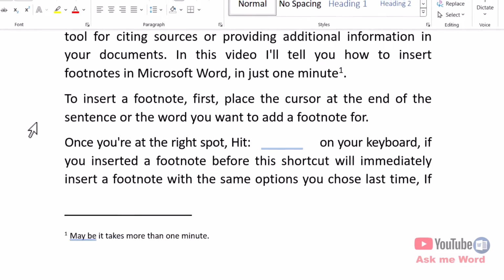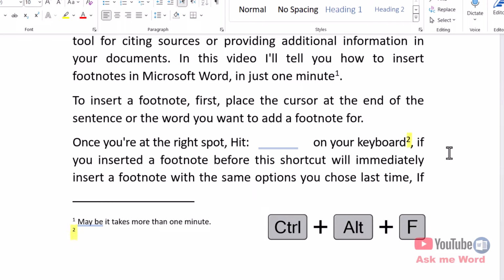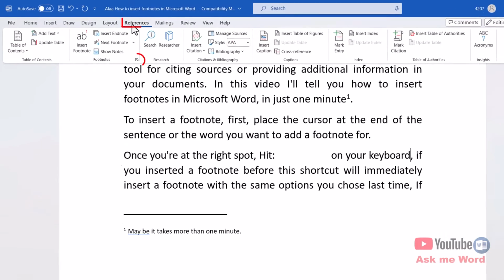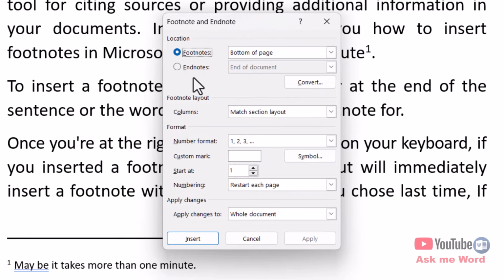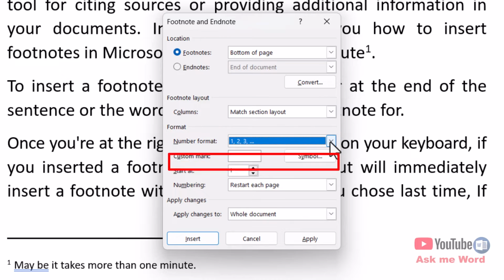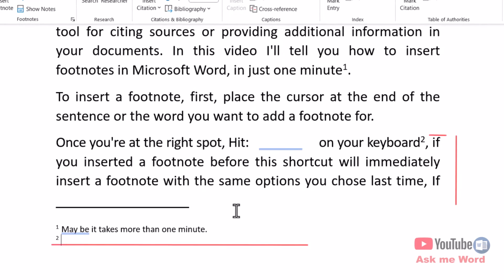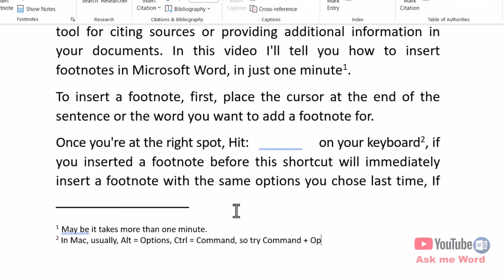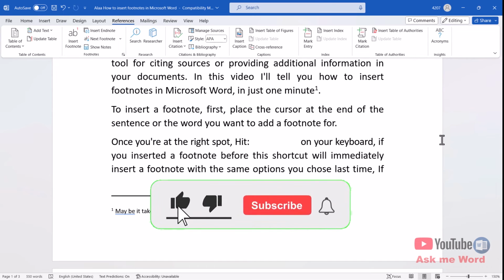The FASTEST Way to Add Footnotes in Microsoft Word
Footnotes in Microsoft Word, are a handy tool for citing sources or providing additional information in your documents. In this video I'll tell you how to insert footnotes in Microsoft Word, in just one minute.

We will talk about all Microsoft word options about footnotes, how to make numbering restart each page, or each section, and how make numbering continue over the whole document.

In this video you will learn also how to delete a footnote.

Contents:
00:00 Introduction
00:15 keyboard shortcut for insert a footnote in Microsoft Word
00: 30 How to insert a footnote in Microsoft Word
00:46 How to change footnote number format
00:56 Restart footnote numbering each page or each section
01:29 How to delete a footnote in Microsoft Word